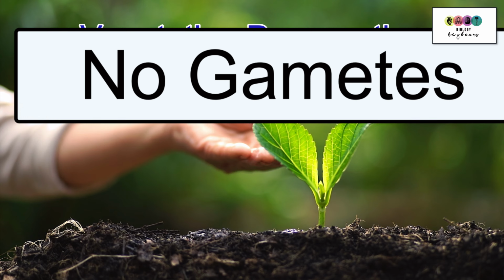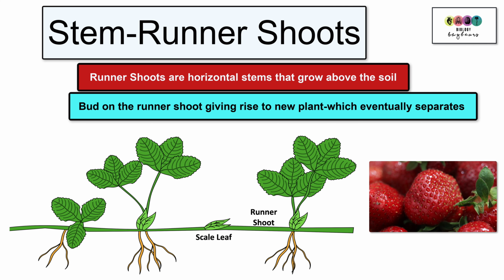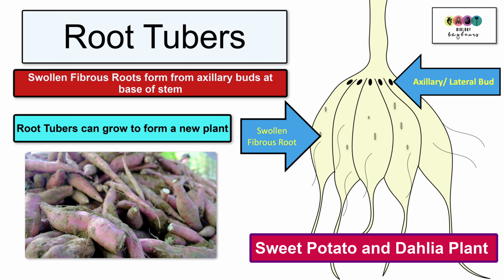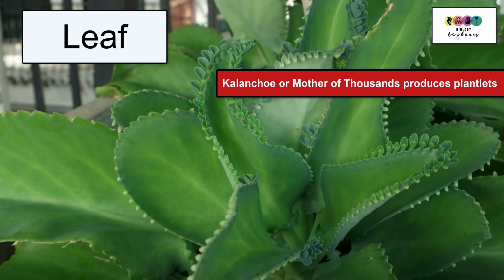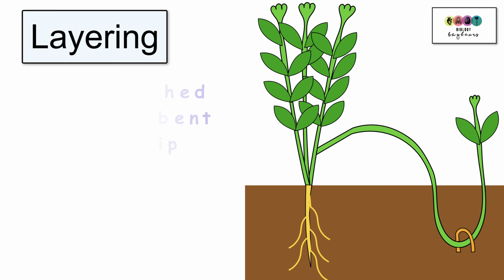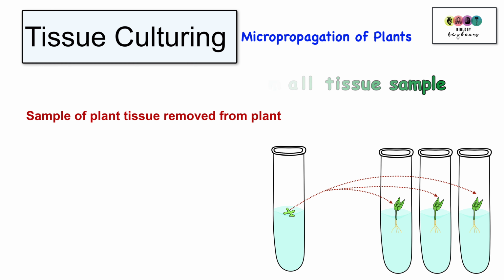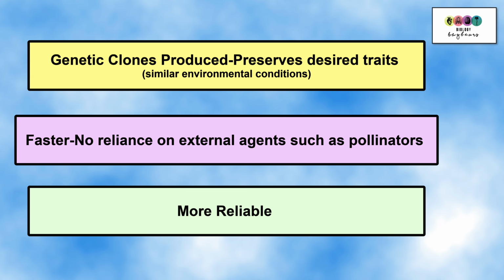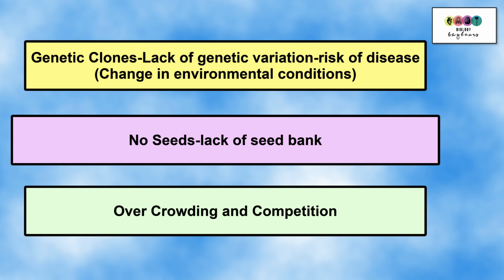Vegetative Propagation-Biology Bugbears-Important Leaving Cert 2025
This @BiologyBugbears video is a recap on the details of vegetative propagation in plants. This covers natural ( Stem tubes, root tubers, runners & leaf platelets) and artificial methods (cuttings, layering, grafting and micropropagation). This topic and all the plant chapters are worth revising and plants have made an appearance in some form on the exam paper every year.

This video was made with @techsmith and includes assets provided through Camtasia by paid subscription. The music is from @techsmith asset library and is entitled " Driving Electronic Drama" Also featured are some icons (Plant by ims.icon, Pruning Shears by Dian Chandra Lesmono) I am a pro member but still wish to credit.
These videos are tuition/revision aids for my students and not made for monetary gain nor for commercial use!